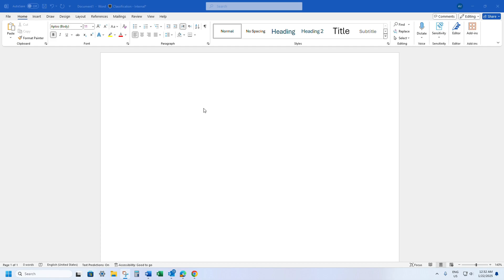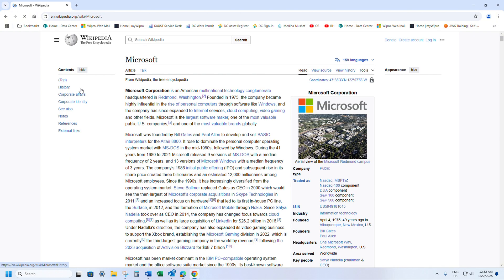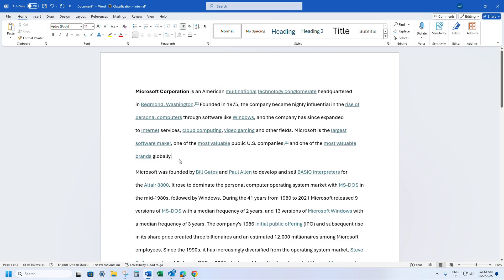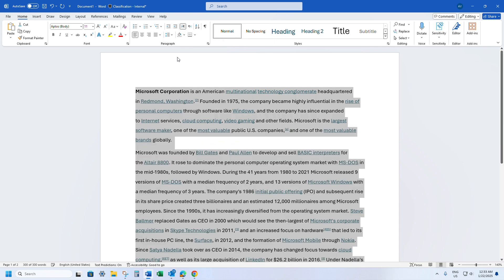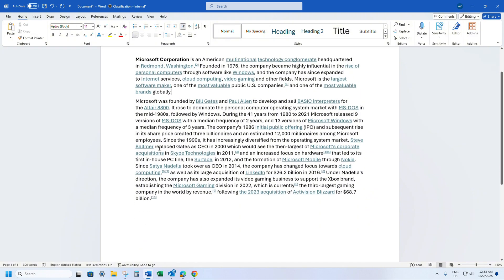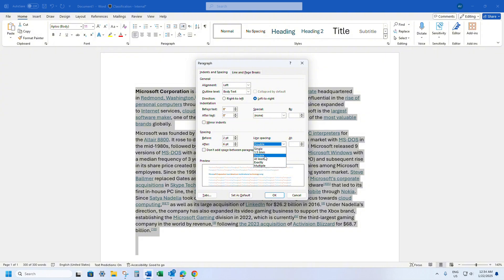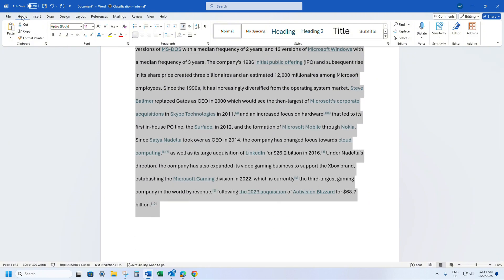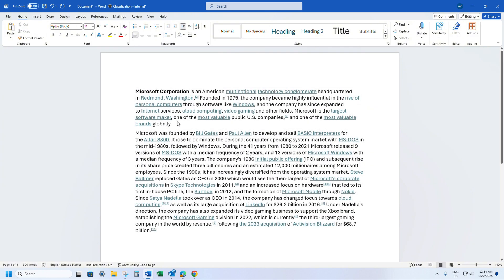How to Adjust Line Spacing in Word | How to Change Line Spacing in Microsoft Word | Word Tips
Hi friends,

In this video we will see how to adjust the line spacing in word document in a simple way.